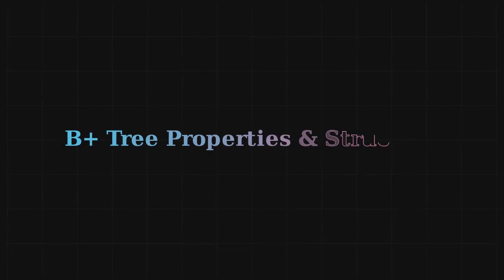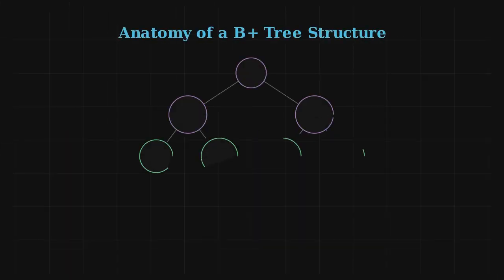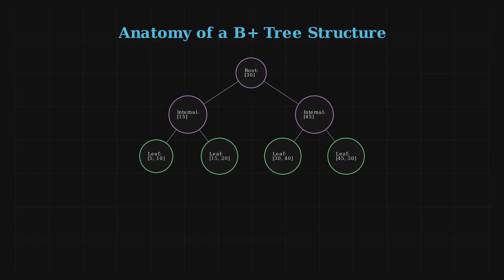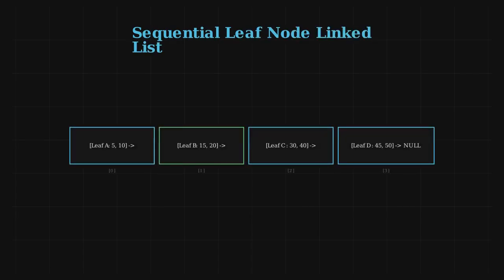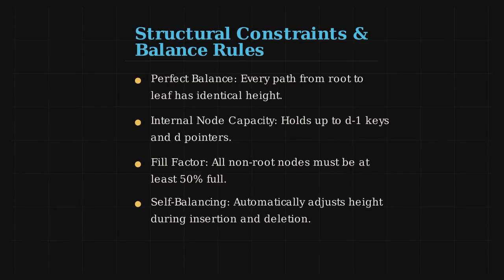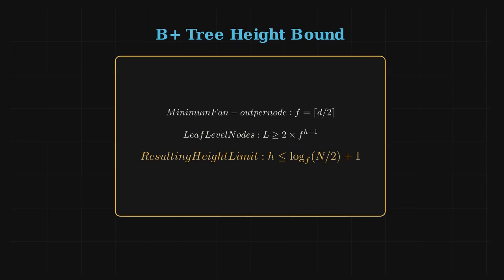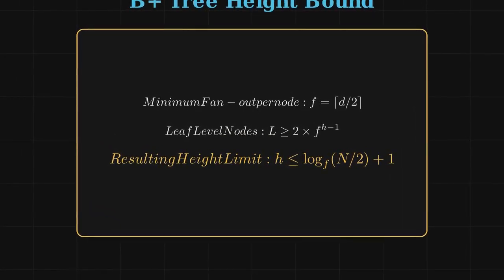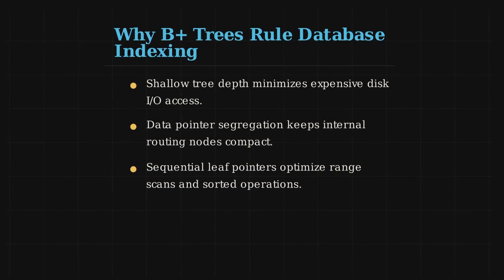B+ Trees Explained: The Secret to Fast Database Queries 🔑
Ever wondered how databases search through millions of rows in milliseconds? The secret is the B+ Tree!

In this episode of our 'Database Architecture & Administration' series, we break down the B+ Tree from the ground up. You will learn how its unique balanced structure, high internal node capacity, and linked leaf nodes make it the absolute gold standard for database indexing and fast range queries.

Whether you're studying for an exam, preparing for a system design interview, or optimizing database performance, this video will give you a clear, visual understanding of B+ Trees.

What You Will Learn:
- The core properties of a B+ Tree and how it differs from a standard B-Tree
- Why "balanced structure" is crucial for predictable search times (O(log n))
- How internal nodes maximize fan-out and reduce disk I/O
- The magic of leaf node linking for ultra-efficient range queries

📌 Timestamps:
0:00 - Introduction to Database Indexing
1:15 - Why B+ Trees? (The Big Picture)
2:45 - B+ Tree Structure: Internal vs. Leaf Nodes
5:10 - The Balanced Tree Property Explained
7:30 - Leaf Node Linking & Range Queries
10:15 - Summary & Key Takeaways